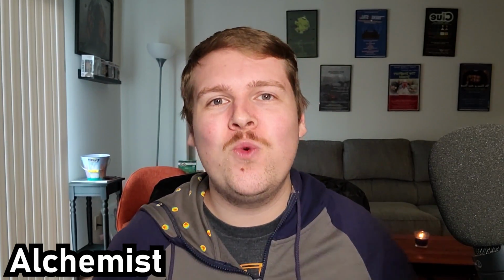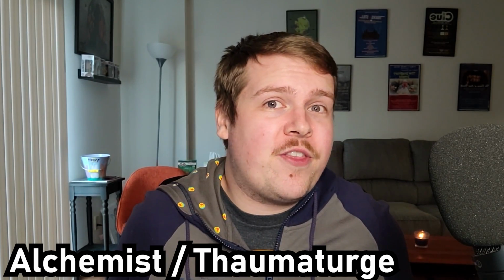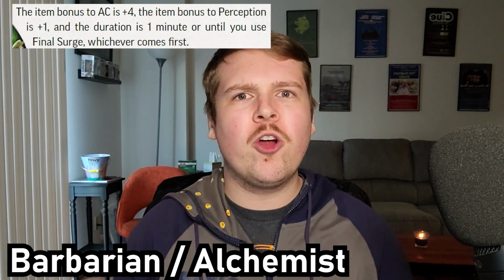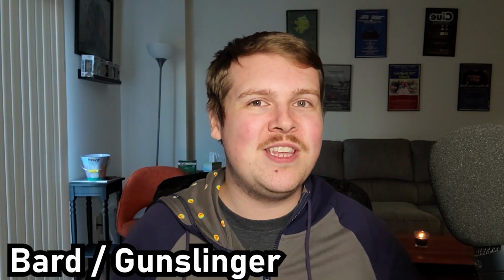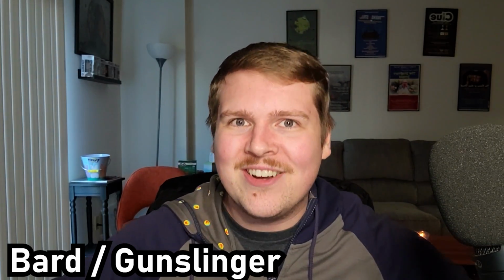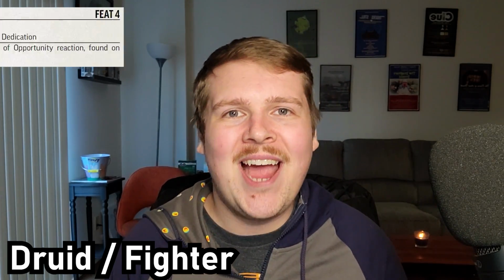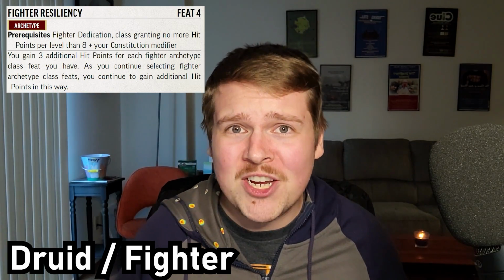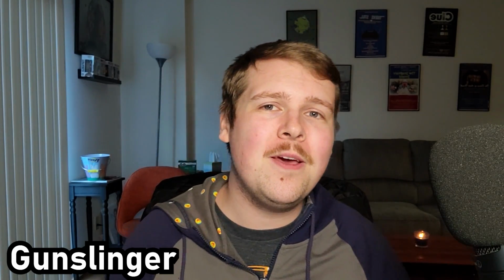The BEST MULTICLASS for every Class in Pathfinder 2e!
Multiclass options often go un-sung in Pathfinder 2e, so let's talk about them! Which ones are the BEST for each individual class in the game?